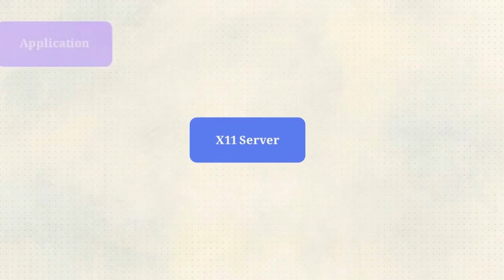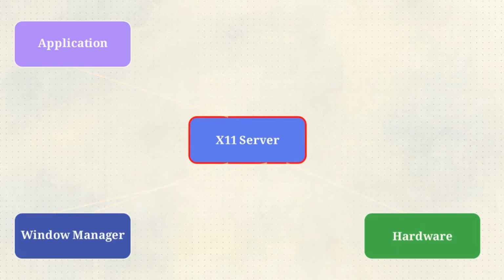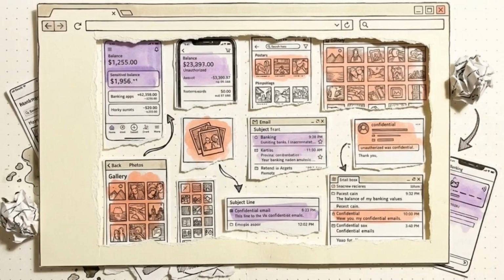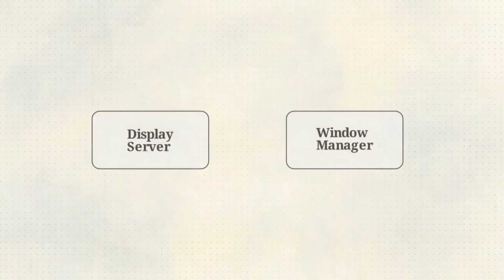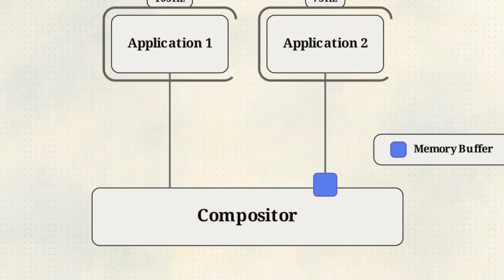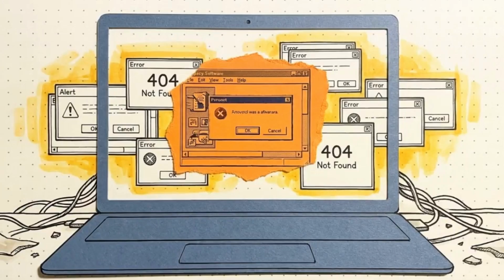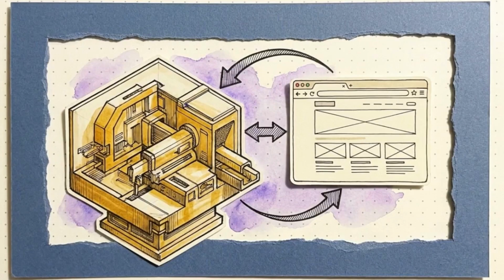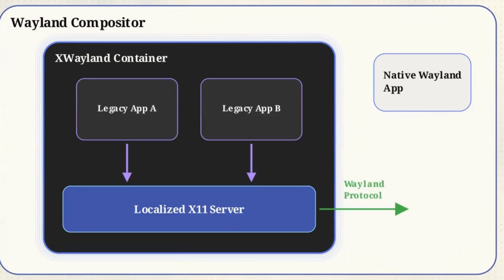Why Wayland is Replacing X11 for Modern Linux Desktop Graphics and Security?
Why is Linux moving away from X11 and toward Wayland?

In this video, we break down the real reasons Wayland is replacing X11 on modern Linux desktops. Instead of getting buried in technical jargon, we’ll cover what X11 does, what's changed with modern Linux hardware and desktop environments, and why Wayland was designed differently.

We’ll also explain the parts that matter to everyday users — graphics performance, display scaling, multi-monitor support, security, input handling, screen sharing, and compatibility with modern Linux applications.

You’ll see how Wayland works at a basic level, why desktops like GNOME and KDE are moving toward it, what happens to older X11 applications, and whether users should actually care about the transition.

In this video:
• X11 vs Wayland explained simply
• Why X11 is considered an older display system
• How Wayland handles modern Linux graphics
• Wayland and Linux desktop security
• Performance, responsiveness, and display scaling
• Multi-monitor support and modern displays
• What happens to old X11 applications
• XWayland explained
• Why GNOME and KDE are adopting Wayland
• Is Wayland actually better for Linux users?

By the end, you’ll have a much clearer idea of why this transition is happening and what it means for the future of the Linux desktop.